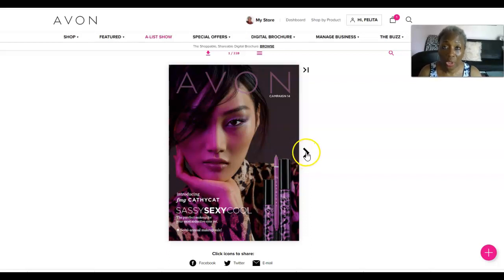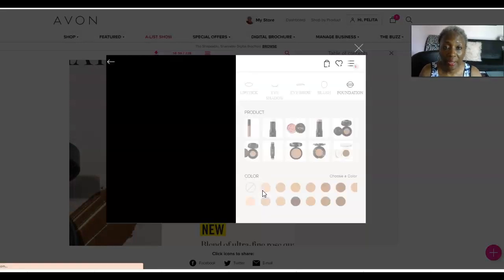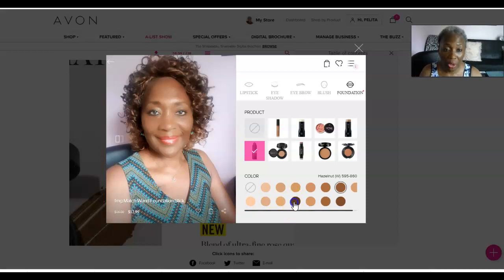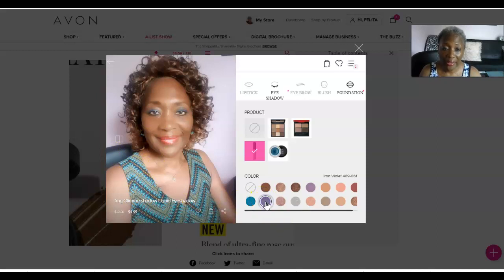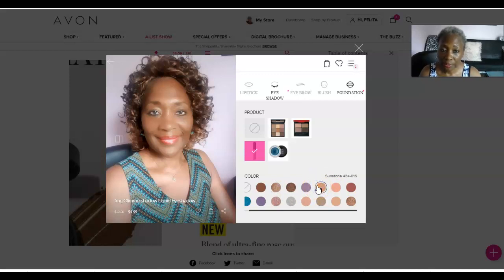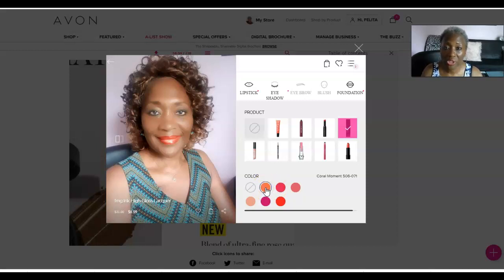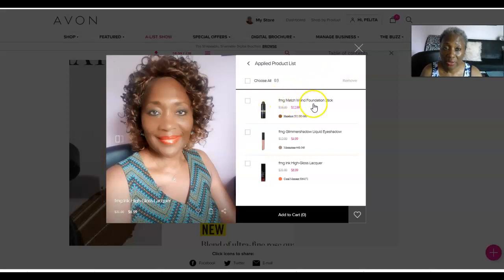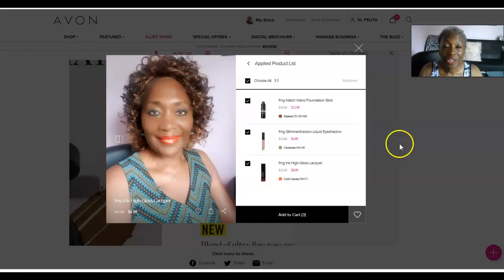How to Use the Virtual Makeover Tool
The new virtual makeover tool is designed to assist customers and representatives in selecting the appropriate makeup shades virtually.  I share a few tips on how to use the tool and market it in your business.